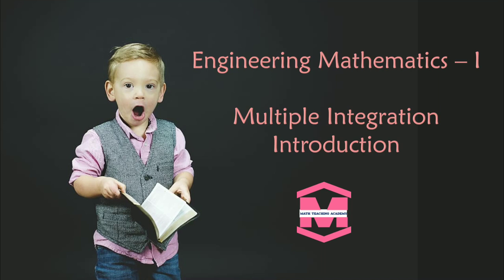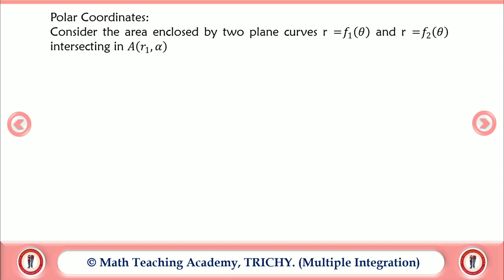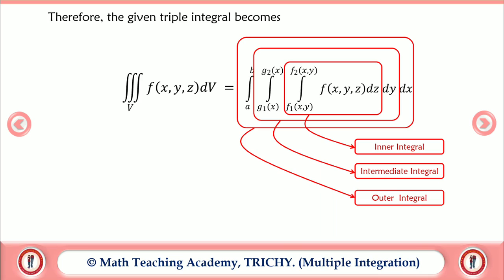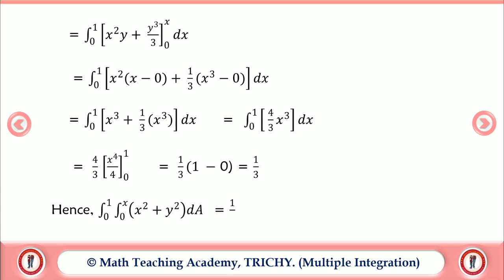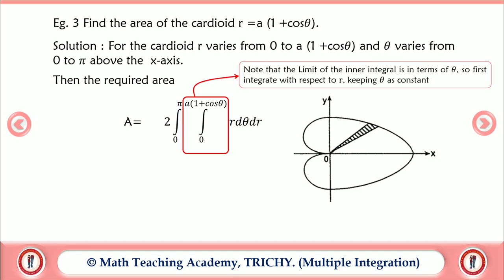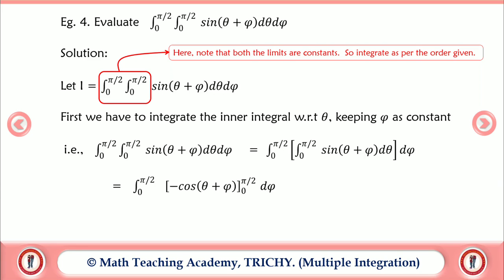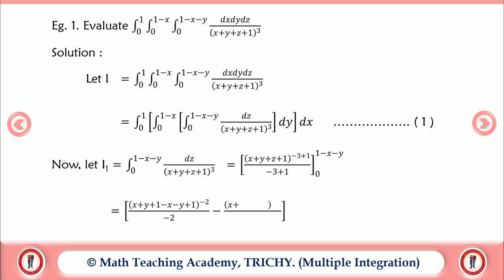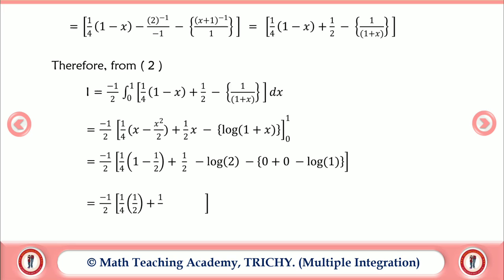Multiple Integration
Here, in this video, the concept of multiple integration has been explained in detail.